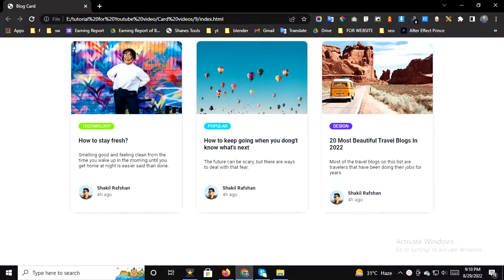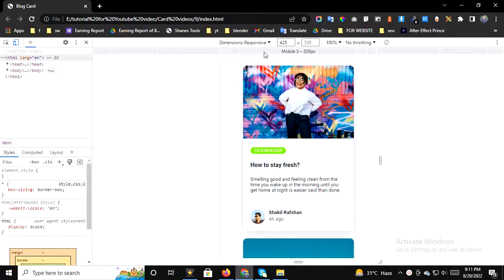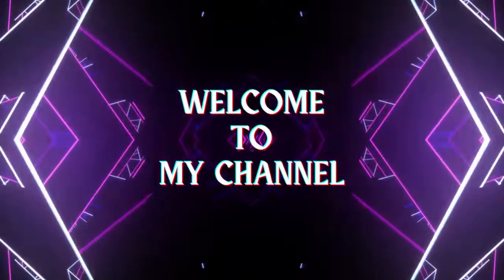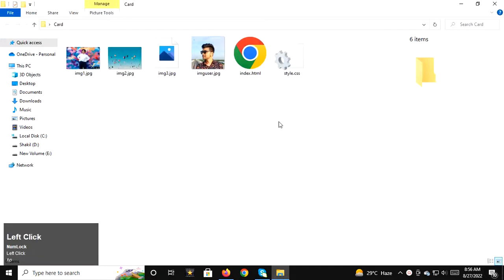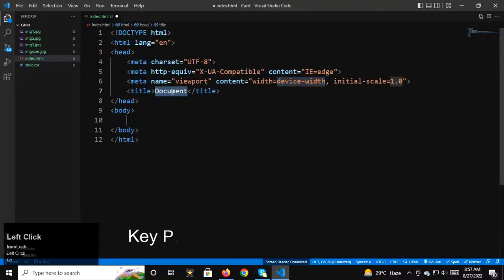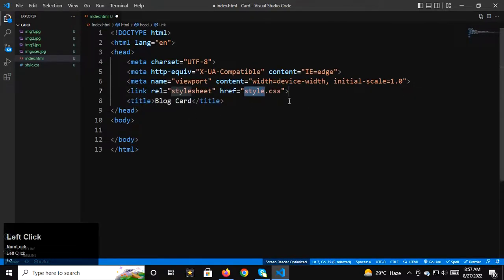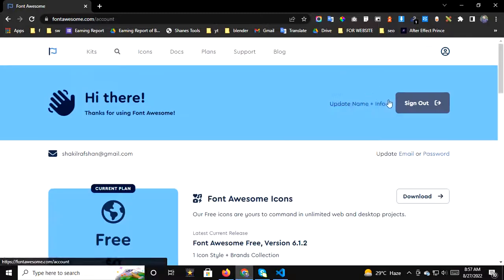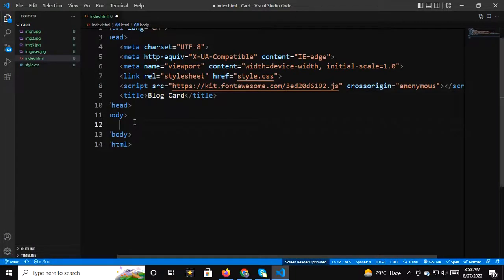How to make a Responsive Blog Card using CSS Flexbox | Responsive Card UI CSS